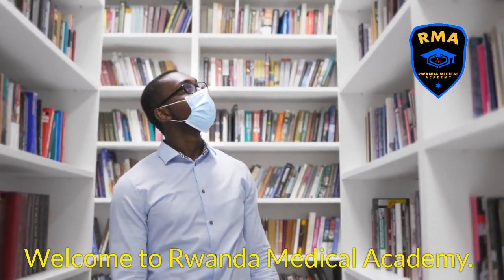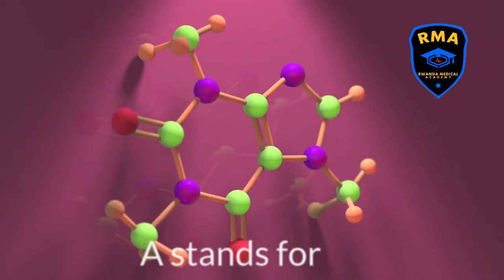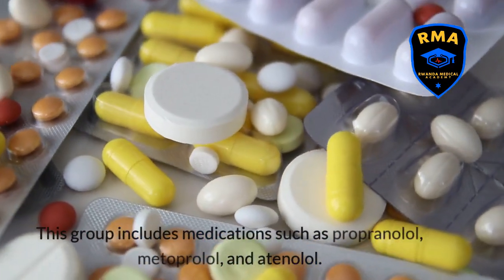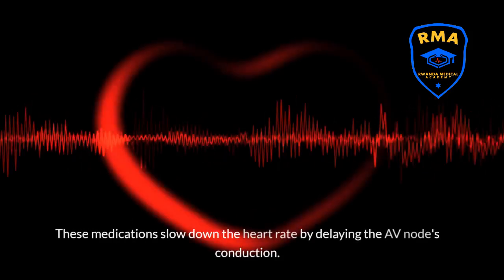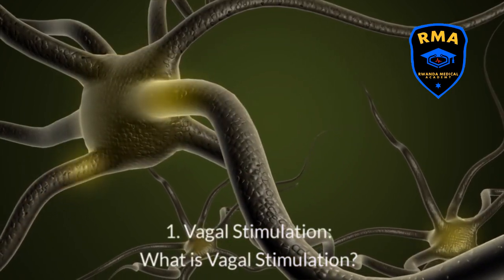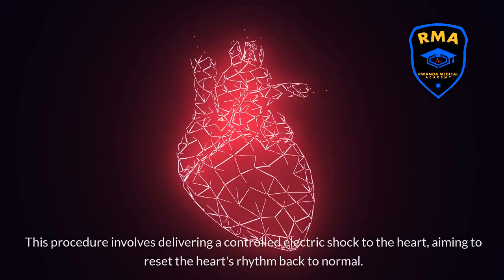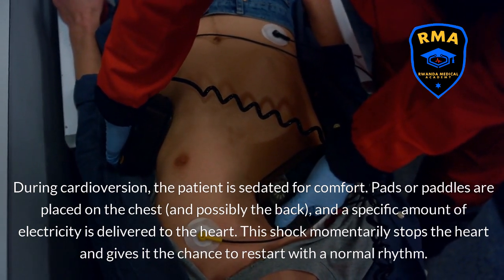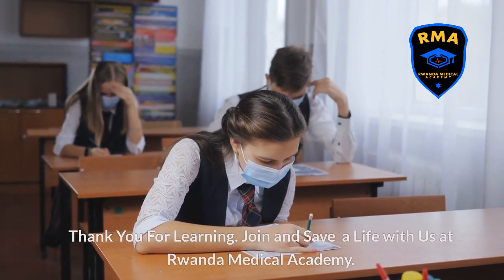Supraventricular Tachycardia Treatment _The ABCDE Approach With Fraterne Z.U@medicalexcellencecenter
Dive into the heart of understanding how to navigate Supraventricular Tachycardia (SVT) treatments with our comprehensive guide on the ABCDE approach.